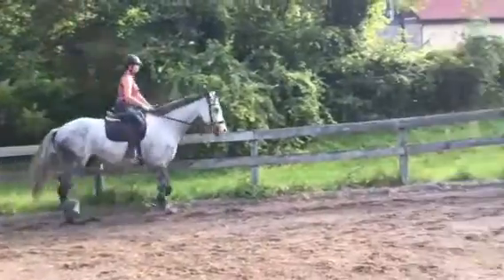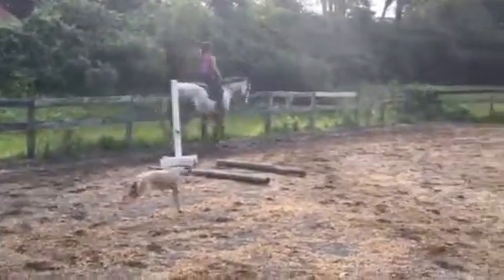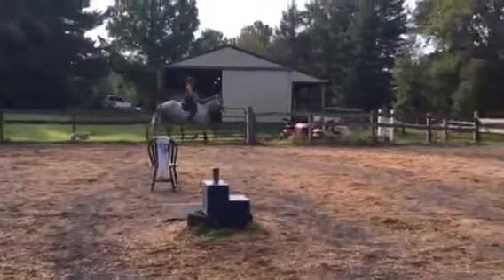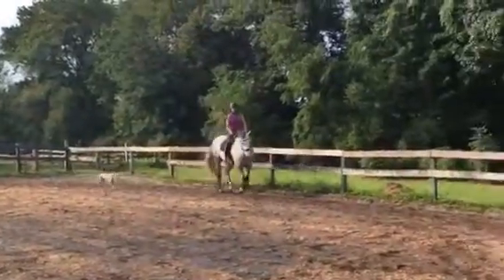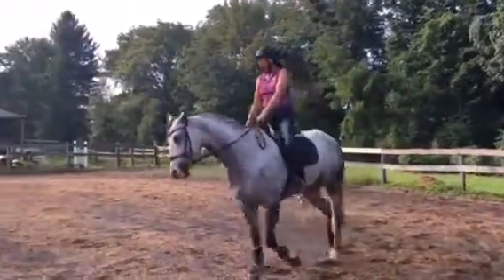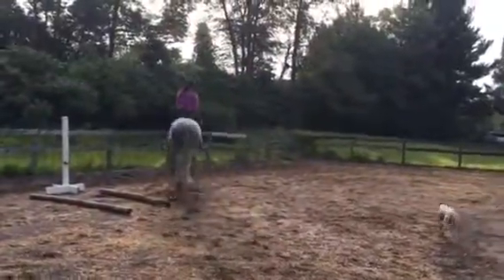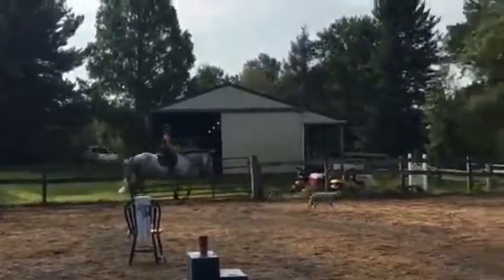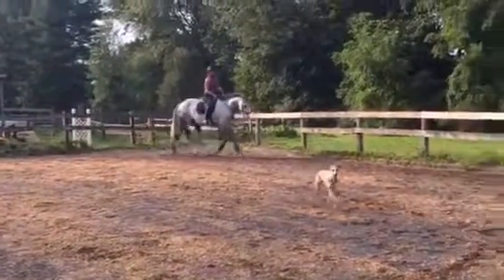Ghost August lesson